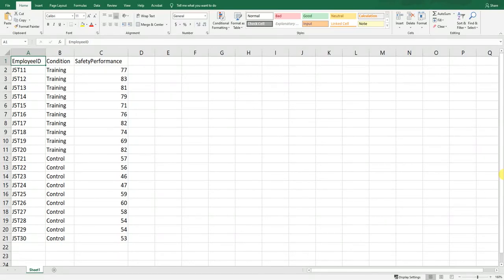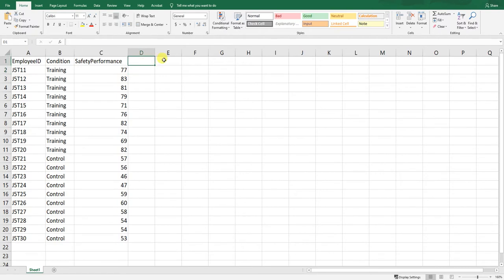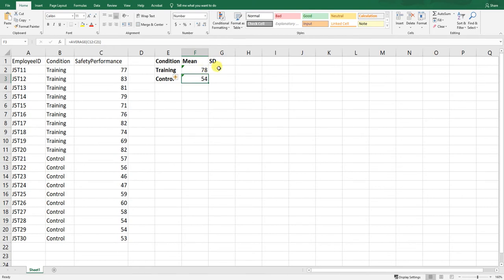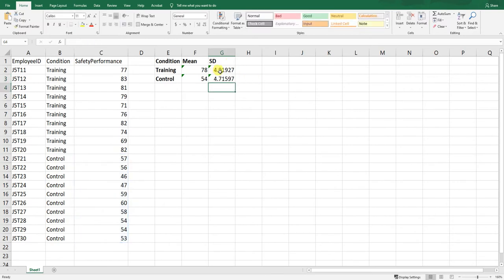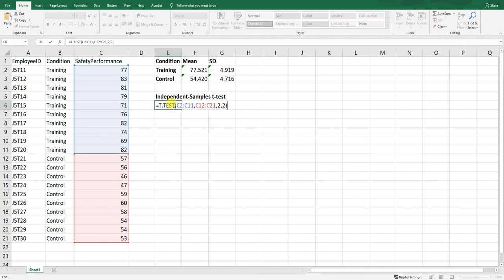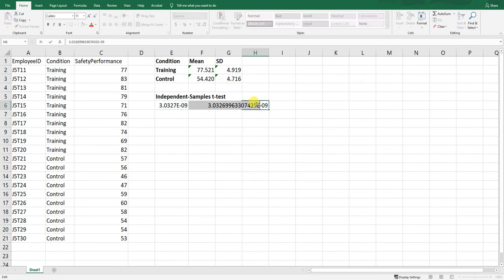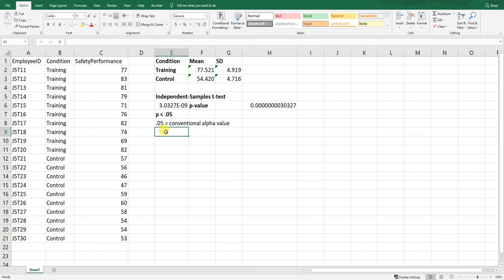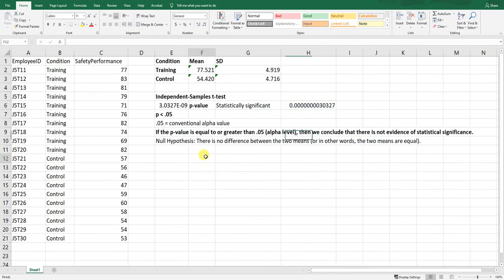Independent-Samples t-test in Excel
This tutorial demonstrates how to perform an independent-samples t-test in Excel in order to evaluation a post-test only with control group training evaluation (research) design. For simplicity and to avoid challenges faced by some MacOS Excel users, this tutorial uses the T.TEST function from Excel as opposed to the t-test feature from the Analysis ToolPak add-in.